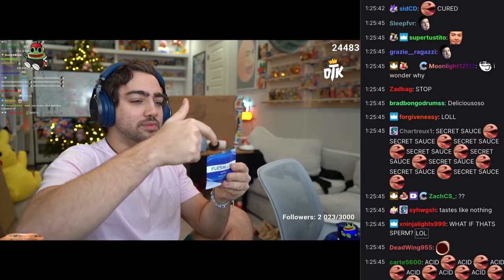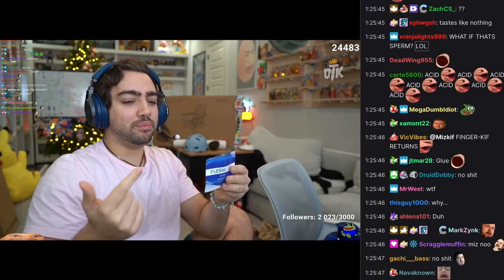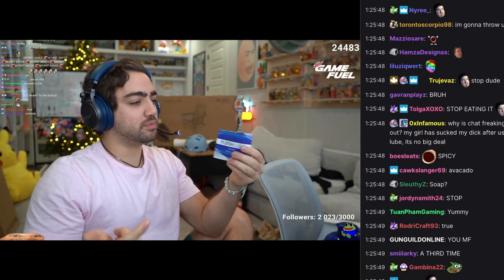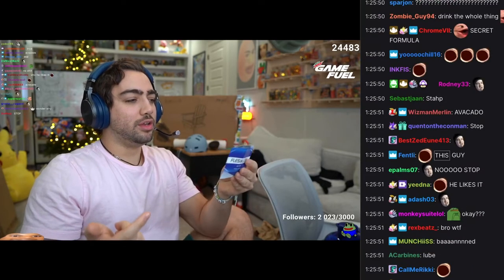Mizkif Eats Lube That Mia Malkova sent (with 2 chat)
Yo sub?
We all need help